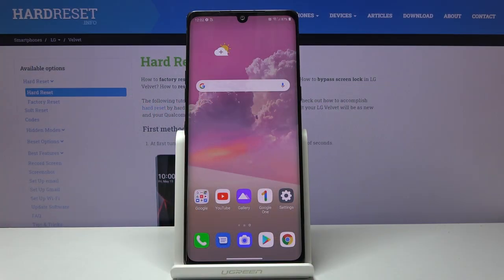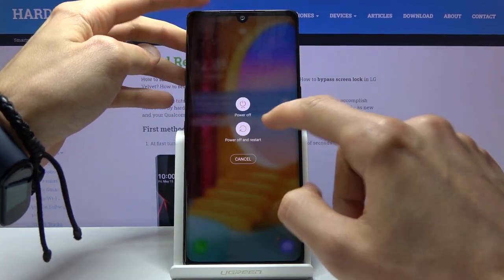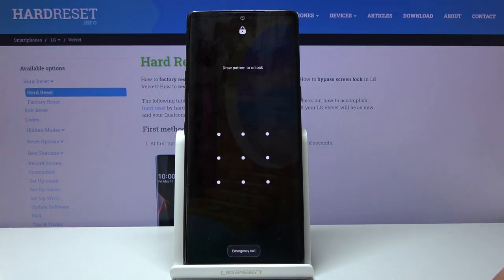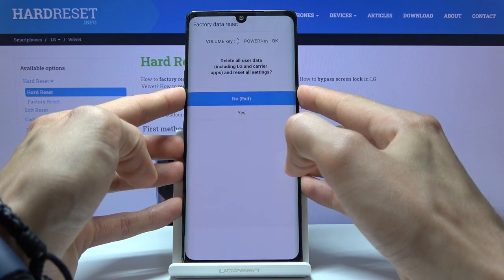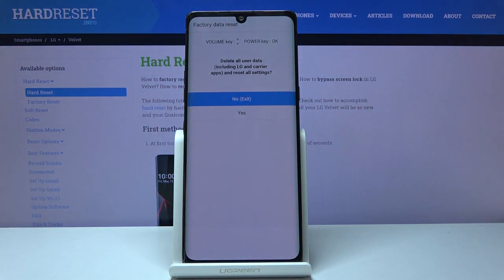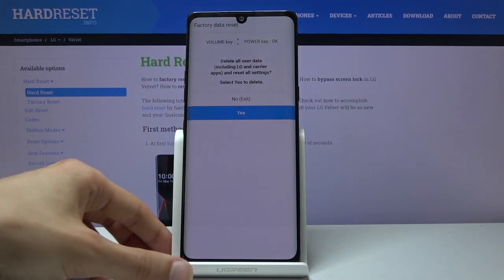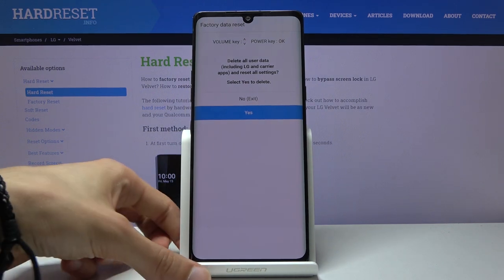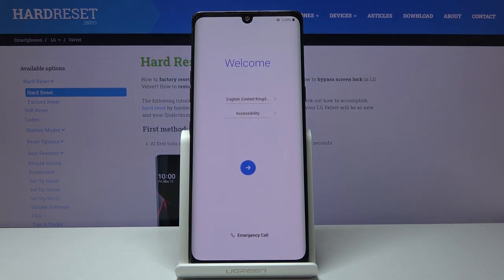How to Hard Reset LG Velvet – Bypass Screen Lock / Wipe Data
Learn more info about LG Velvet:
Would you like to wipe all data from your LG Velvet but you’re not sure how to do it? In this video we’d like to show you how easily you can perform hard reset operation. Thanks to this you’ll be able to delete all customizations, all personal data like photos or passwords. Your device will be just like just bought, brand new model. Remember that this operation is irreversible so you won’t be able to receive all your personal content. Let's enter the recovery mode and remove data on LG Velvet.

 How to hard reset LG Velvet? How to factory reset LG Velvet? How to master reset LG Velvet? How to wipe data in LG Velvet? How to restore defaults in LG Velvet? How to remove password from LG Velvet? How to remove pattern lock in LG Velvet? How to format LG Velvet? How to remove fingerprint from LG Velvet? How to skip password on LG Velvet? How to remove password on LG Velvet?